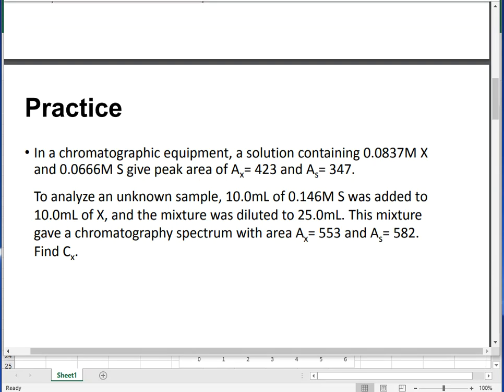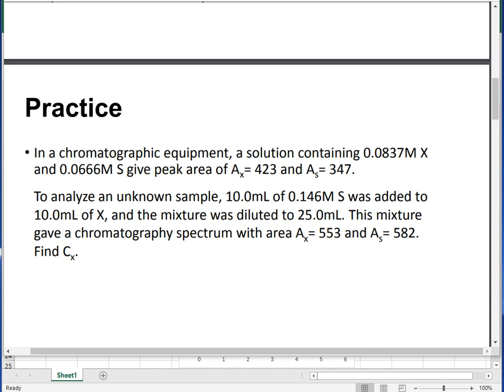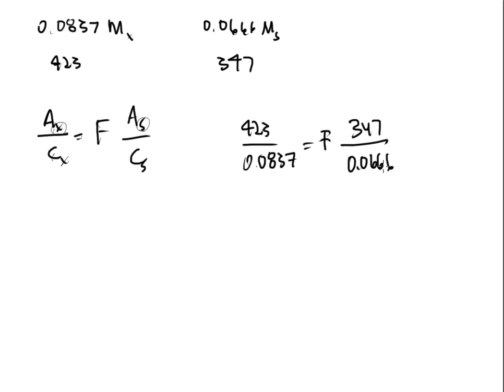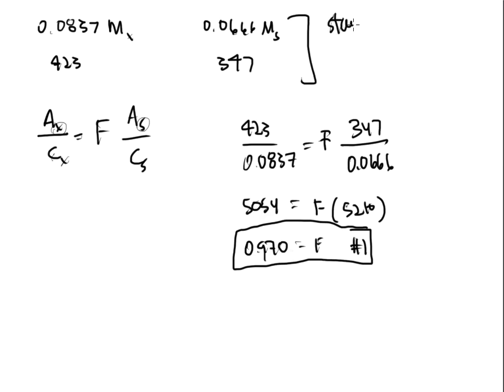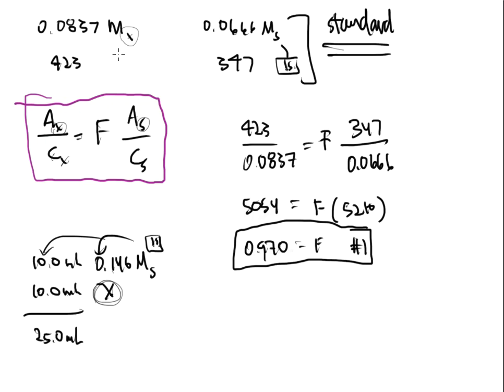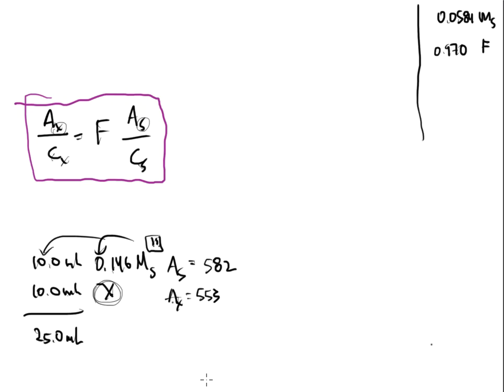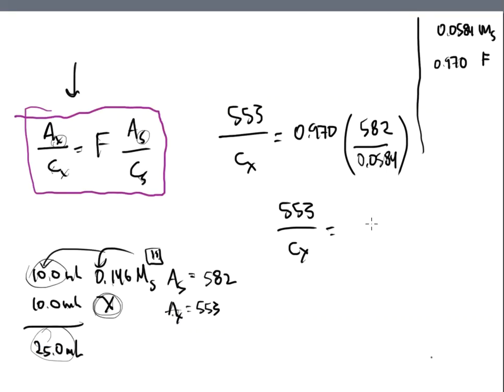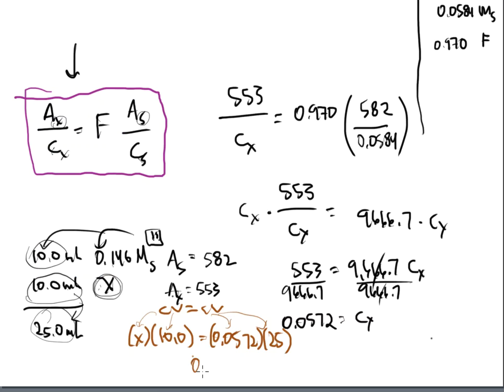CTC 150 Internal Standard Part 6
internal standard